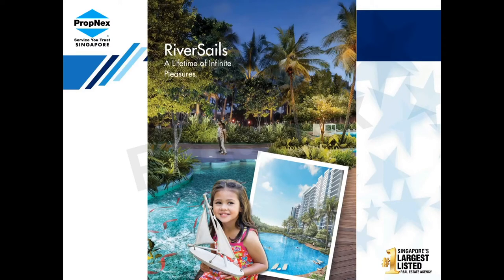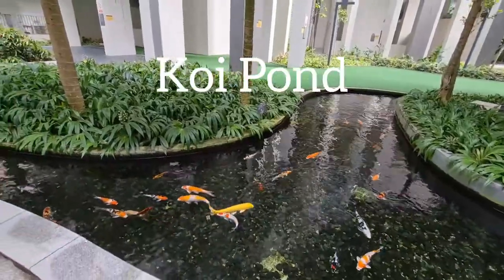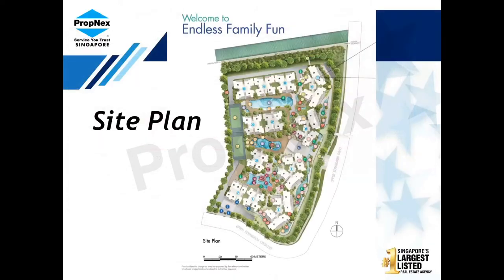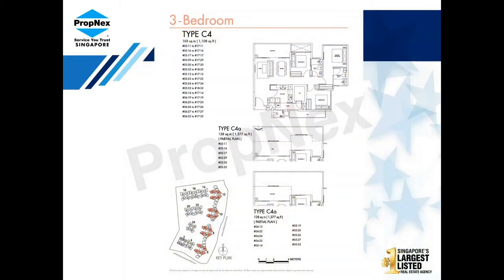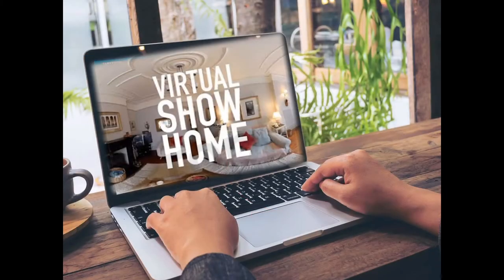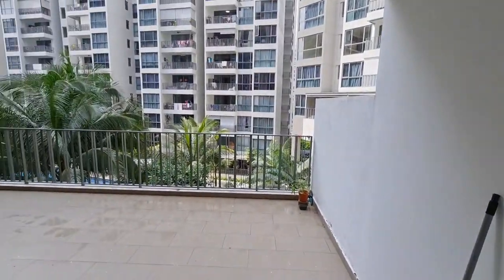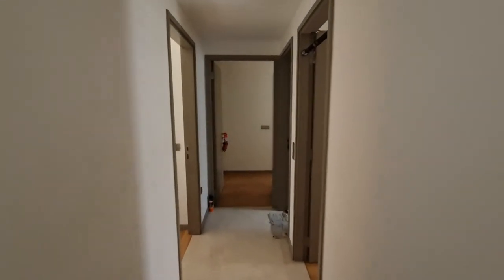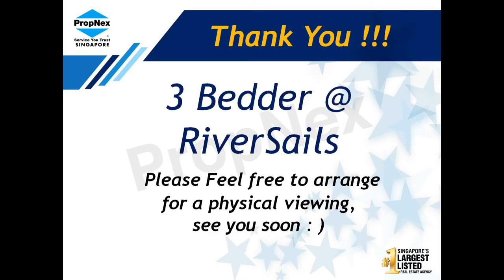Riversails - 3-bedrooms with 1377sqft in upper serangoon crescent District 19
*** GENUINE LISTING ***

- DISTRICT 19 !!!
- TOP 2016 !!!
- FAMILY FUN FACILITIES !!!
- SIZE APPROX: 1377 Sqft !!!
- AFFORDABLE ENTRY PRICE BELOW $1000PSF !!!
- LARGE BALCONY CONNECT BEDROOM & HALL !!!
- ENCLOSED KITCHEN !!!
- WITH BOMB SHELTER, YARD & WC !!!
- IDEAL FOR HDB UPGRADERS LOOKING FOR SIZE !!!
- NEAR PUNGGOL PARK & HOUGANG !!!
- EASY EXCESS TO TOWN VIA TPE !!!

+ You Can VIEW This Property Physically by Appointment.

Thank you 🙏 if you are Homeowners or Homebuyers are reading this:

Hi, I'm Ron Loh from PropNex 🙋‍♂ been specialize in Bedok Estate since 2009. Bedok is my Hometown where i grown up with during my childhood days, over the years i have grow with bedok. I serve my clients with Passion💛 Integrity, readily provide Housing 🏠 Planning & Solutions for every individual needs & wants. My mission to help people 👨‍👩‍👧‍👦Build their Home & Saving with Property in a Safe & Systematic way to Retire Financially comfortably 😊

If you are searching your dream home 🏠 & concerning what kind of houses that is best determine the Right property for your preferences & needs? 🤔 message me on WhatsApp or 📲 96680107 for a session ☕ to listen & understand your situation first, whether is first time buying, relocation, property planning, financial calculation or any housing issue, i will do my best to answer all your housing needs with your best options in assisting you in making a Right decision🙏

These Welcome Gifts 🎁 for you,
1) FREE Home Value Report worth $120!

各位屋主与买家你好，

我是盧伟胜，房屋中介，专做勿洛转售市场。我是尽全力和用心对待每一位顾客的房屋需求。提供顾客最好的房屋解决方案是我的责任。如果您在寻找房子，出售房屋或者是房屋投资资产，请拨电96680107与我联系。我会聆听您的需求与协助你做最好的房屋抉择。谢谢！